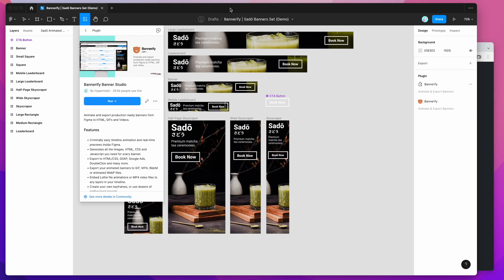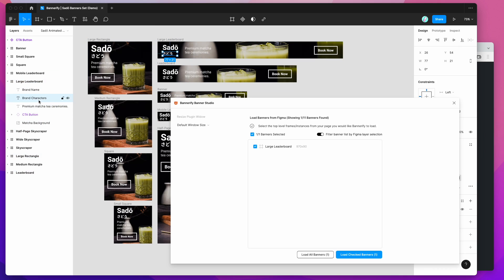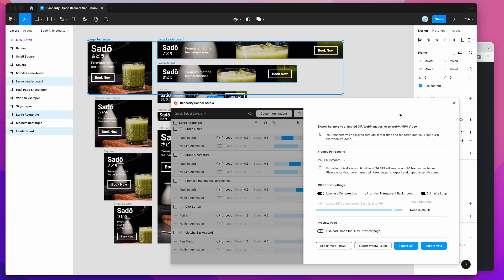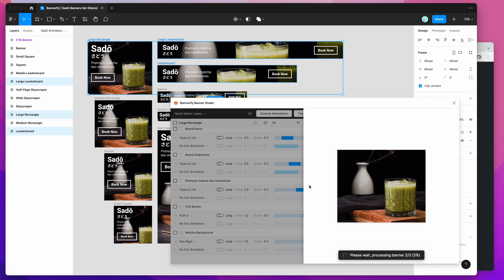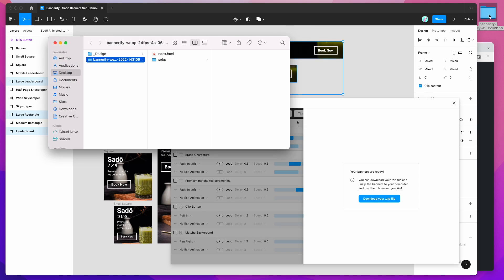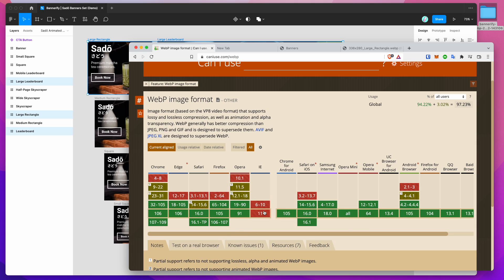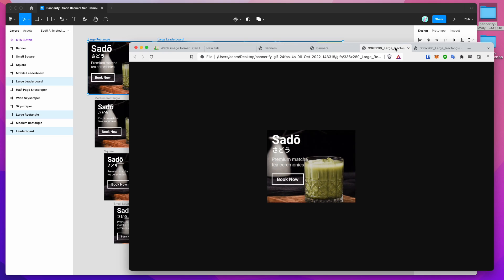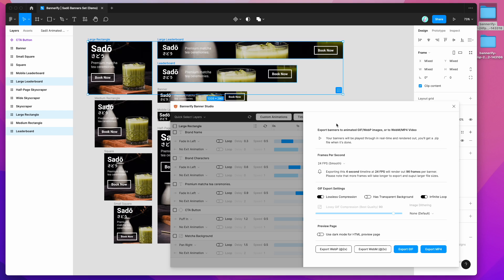Figma Tutorial: Export banners from Figma to animated WebP images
This video tutorial is a complete step-by-step guide showing you how to export banners from Figma to animated WebP images using the Bannerify plugin